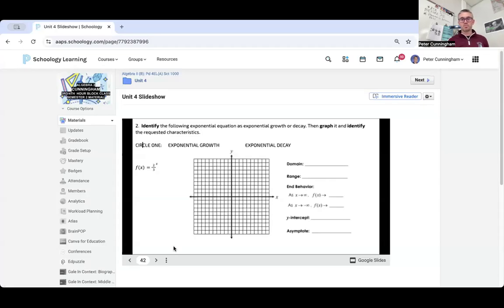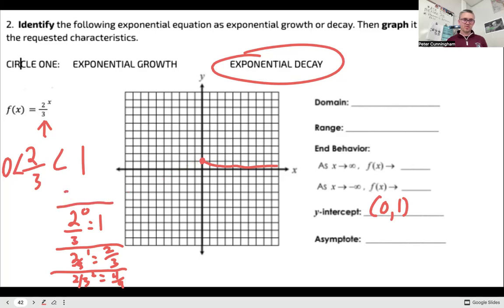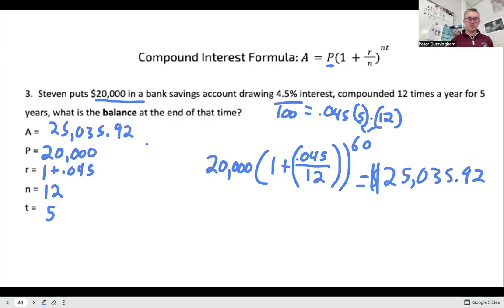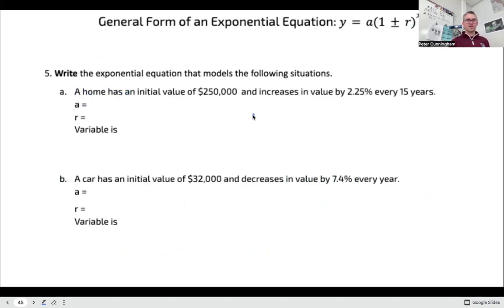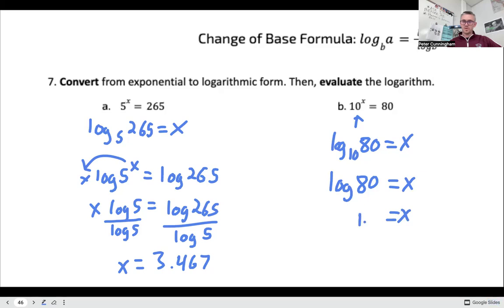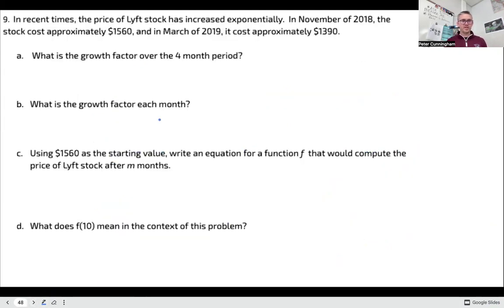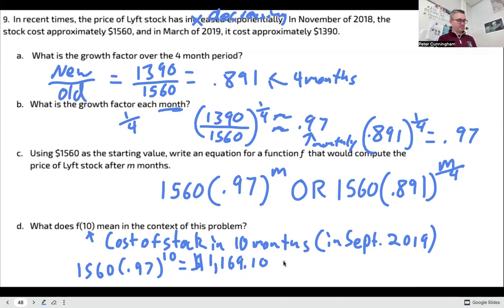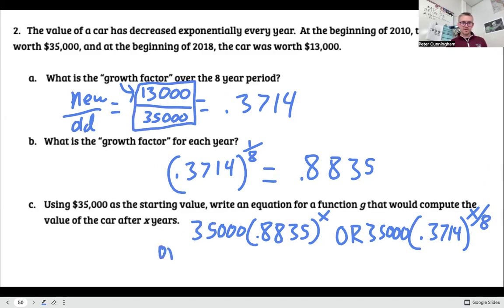Algebra 2 Block Unit 4 Test Review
Huron High School, Algebra 2 block class, second semester Unit 5 test review